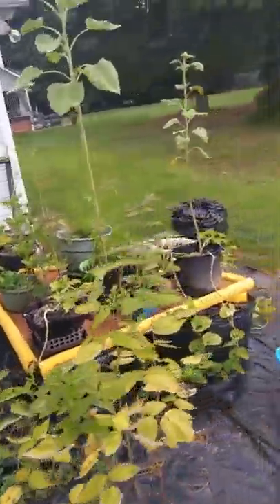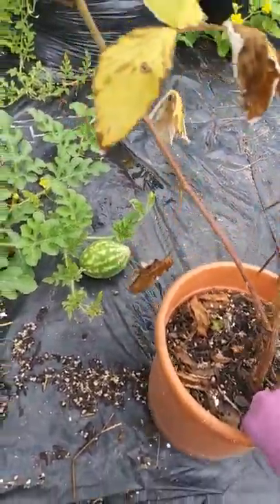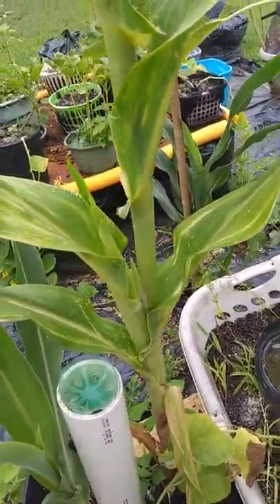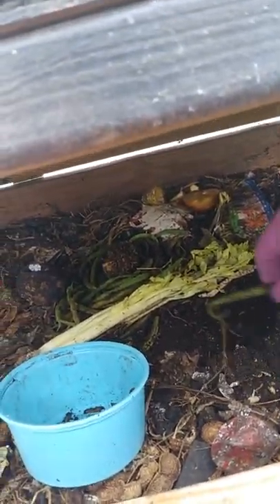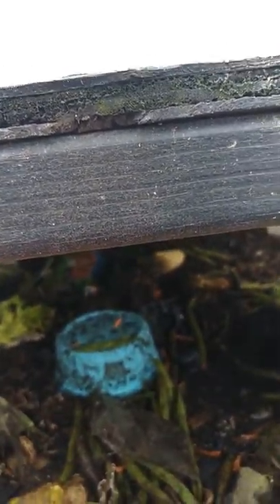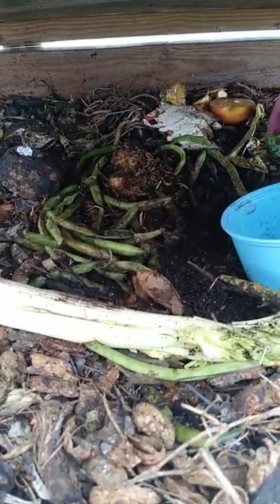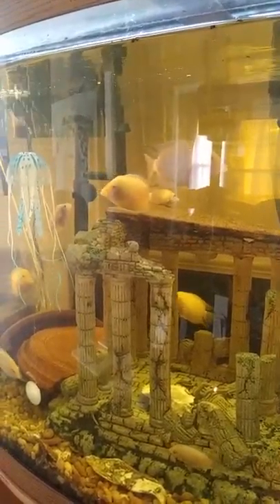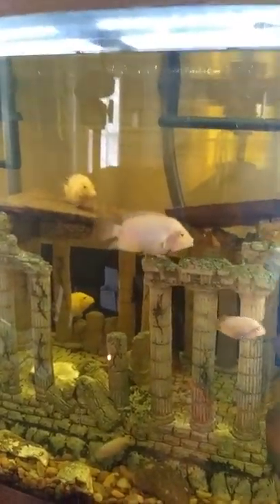"The Power Snack: One of Fish's Favorites!'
Hey, buddy, brace yourself for a mind-blowing fishy tale – turns out, some fish are absolutely nuts about maggots! Who would've thought maggots could be the VIP snack in the underwater buffet? It's like the fish have their own secret society, and the password is "Maggot Munchies." So, picture this: you're chilling by the lake, fishing rod in hand, and you decide to unleash the power of maggots as the ultimate fishy treat.

Now, these fish – let's call them the gourmet guppies – have a palate that's, well, unique. Maggots are like their caviar, the fancy appetizer before the main course. It's like a gourmet feast happening beneath the water's surface, and the maggot dish is the talk of the fish town. They're probably rating the maggots on a fishy Yelp, giving them five fins for flavor and extra wiggles.

And here's the twist – it's not just any old maggot. It's the secret snack, the hidden gem in the fish food world. The fish are like, "Move over, other snacks; we've got maggots on the menu!" It's like a culinary adventure for them, a taste explosion that makes their scales shimmer with delight. I bet if fish had Instagram, they'd be posting maggot food pics with captions like "Living my best underwater life."

But wait, there's more to the maggot madness. It's not just about the fish's satisfaction; it's about the thrill of the catch. Picture yourself as the fishing maestro, whipping out the maggot trick like a fishy magician. It's like a game between friends – you, the master of maggot surprise, and the fish, the eager audience ready for the ultimate underwater snack show.

So, my fishing compadre, next time you hit the waters, consider adding some maggot magic to your bait repertoire. It's like becoming the Willy Wonka of the fishing world, offering the fish a taste of the unexpected. Who knew that maggots could be the ultimate secret weapon for turning a fishing trip into a fin-tastic adventure? Tight lines and happy fishing, my maggot-master friend! No.95 More life to all less life to none.  Amun